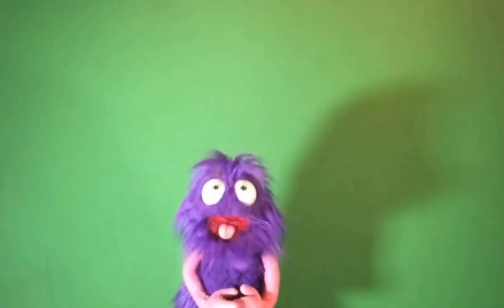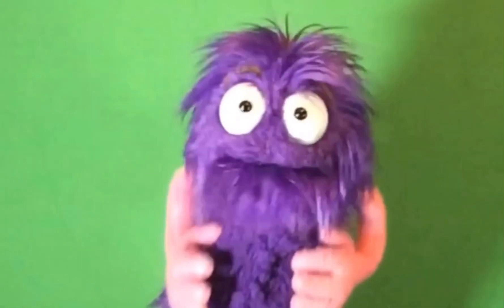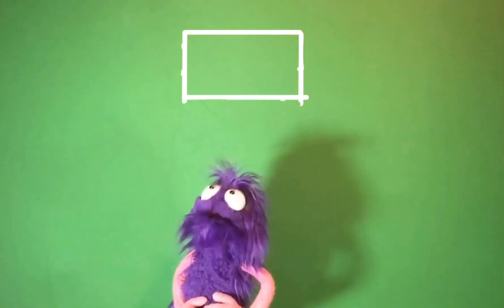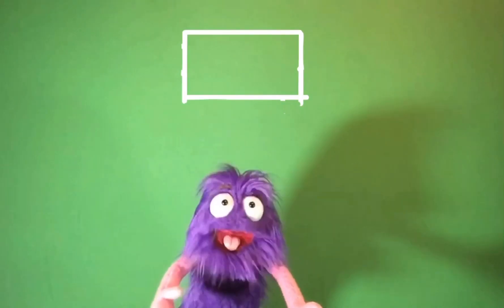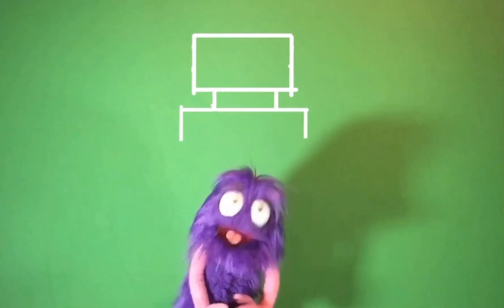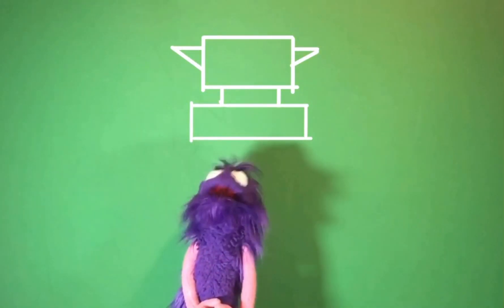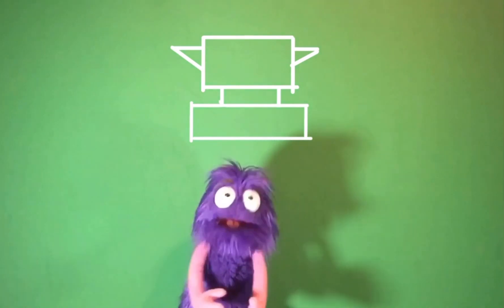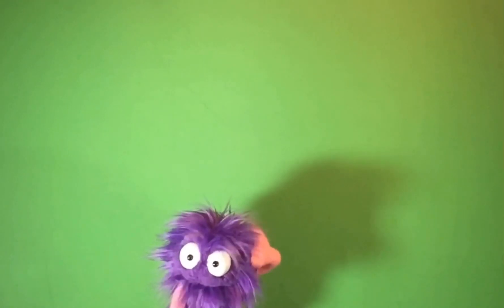A Moment With Roy: Visual Thinking